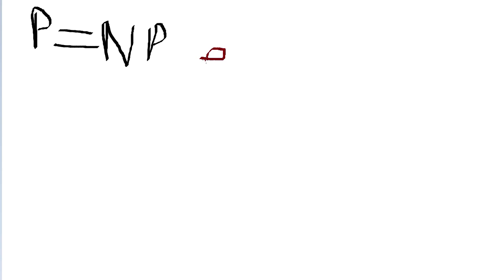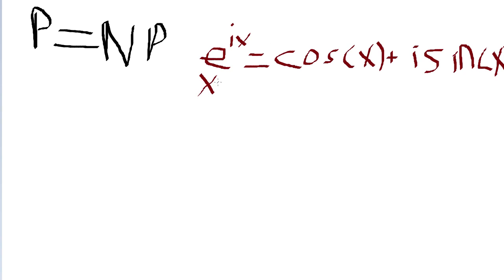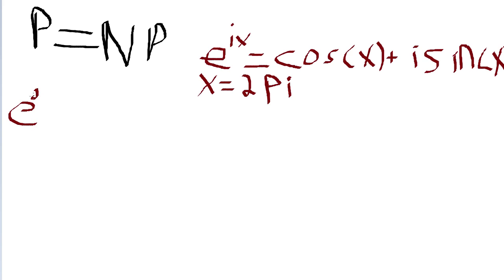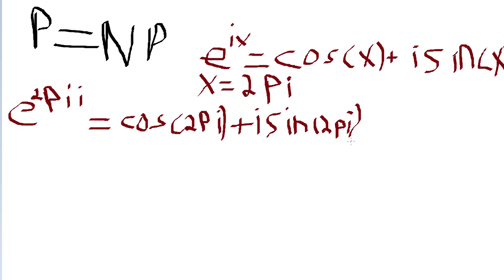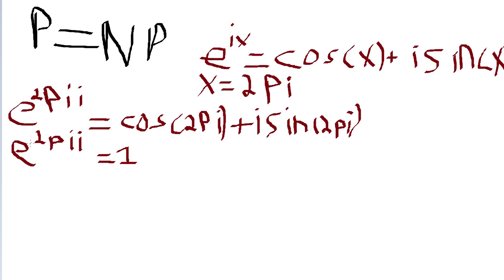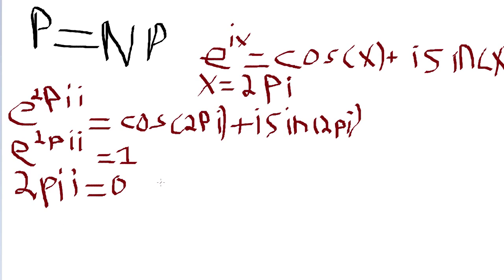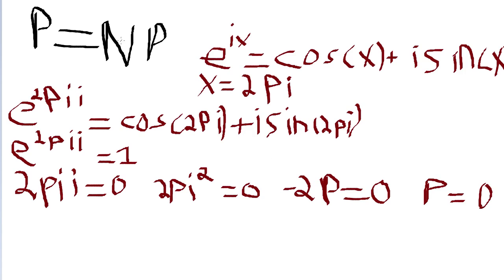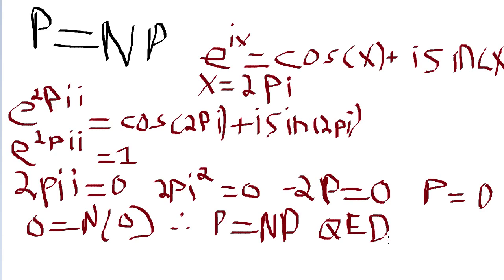Proof that P=NP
I use a simple proof to show that P=NP